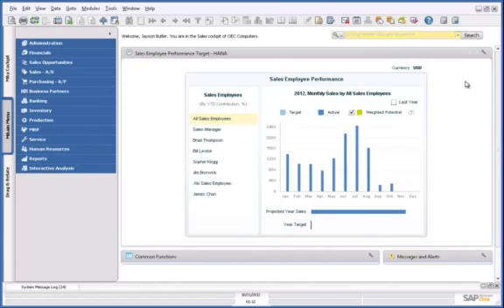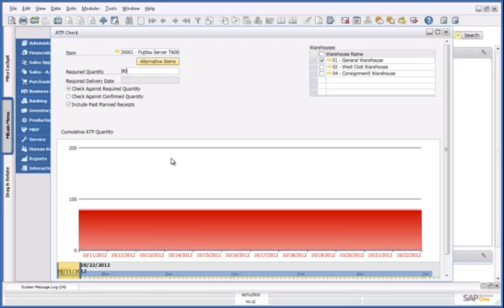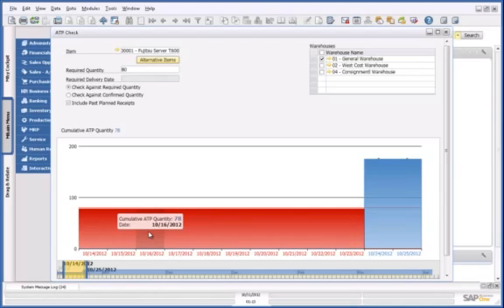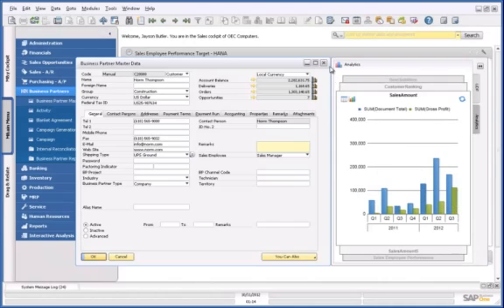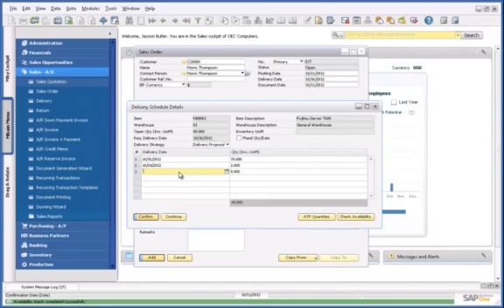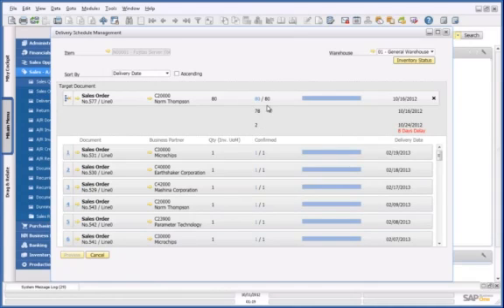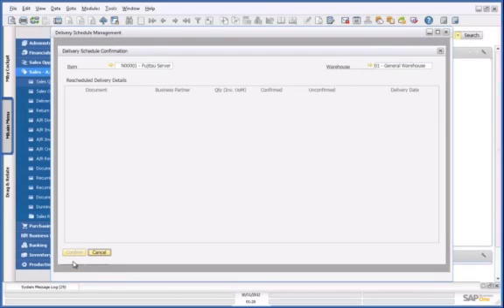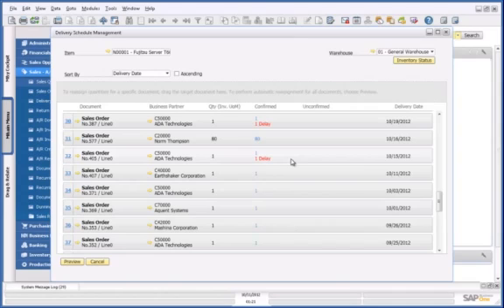ATP Demo en SAP Business One, version para SAP HANA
En esta demo se puede ver la nueva funcionalidad ATP avanzada en SAP Business One, versión para SAP HANA

Axalpha Consulting Partner especialista ERP SAP Business One Barcelona.

Soluciones empresariales SAP Business One para la gestión empresarial PYMES. Gestión de procesos de negocio con software de calidad: SAPB1, SAP Hana, SAP Cloud, SAP Starter Package, SaaS, Lumira,..